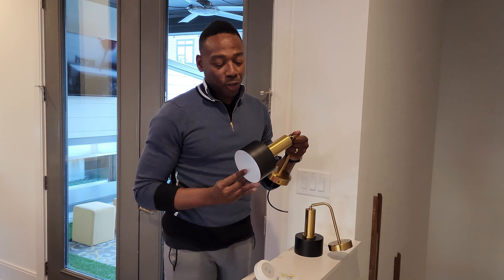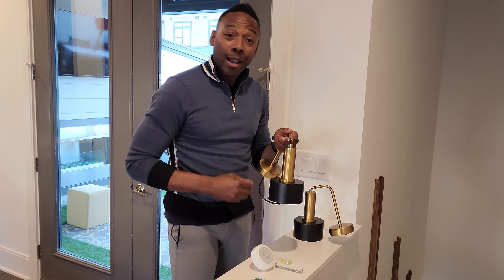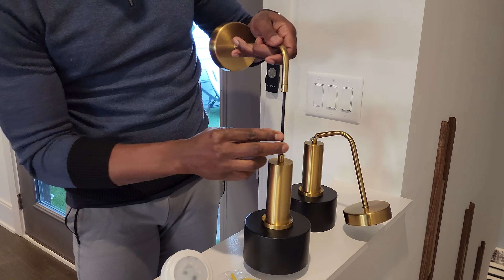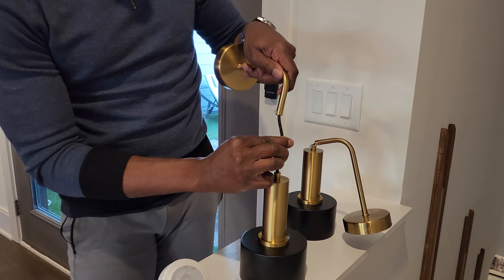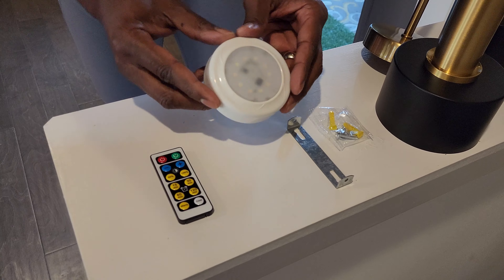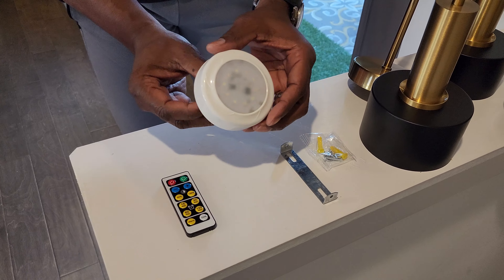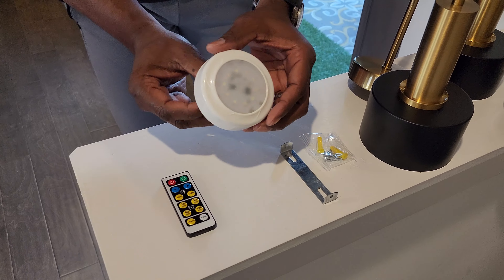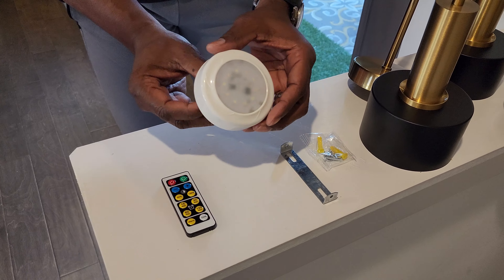GYY Battery Operated Wall Lights Indoor with Remote, 2 Pieces sconce